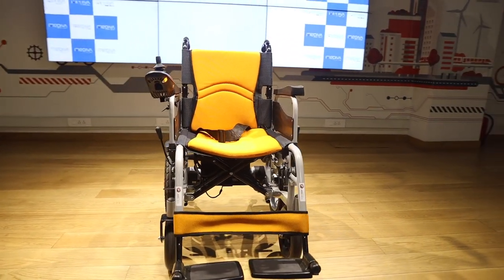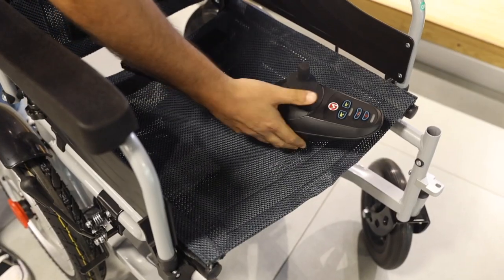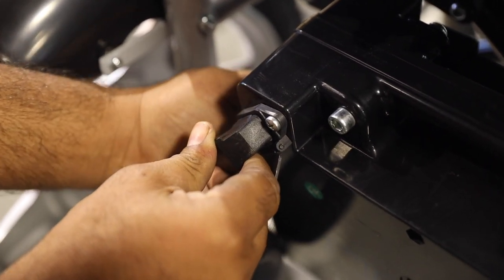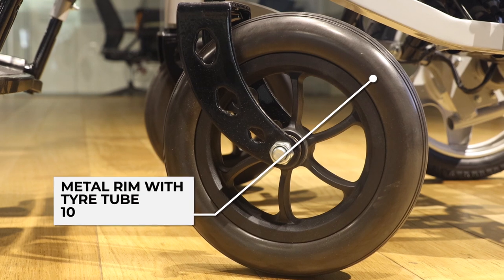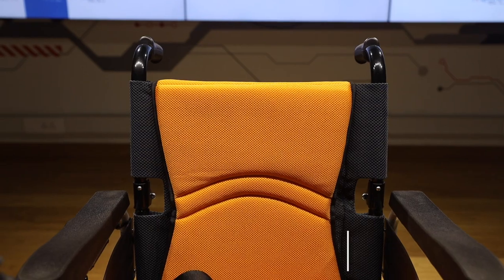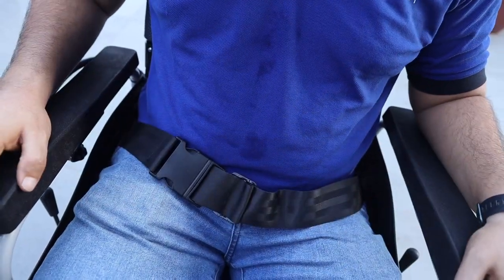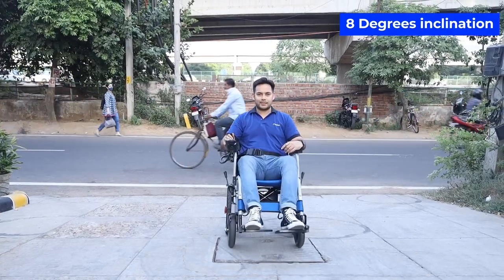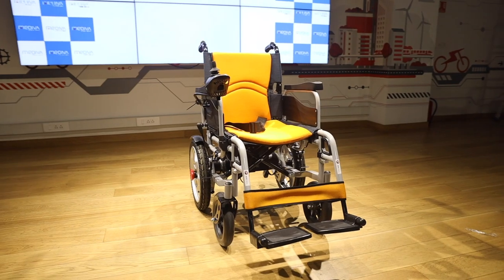MHL1007 - THE MOVIE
Full description of MHL1007 with unboxing, features and road test.